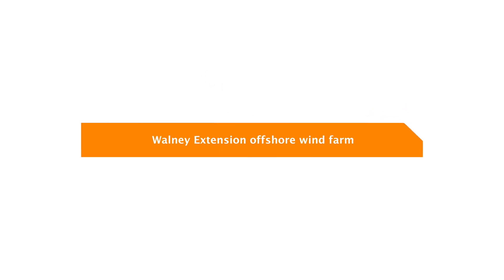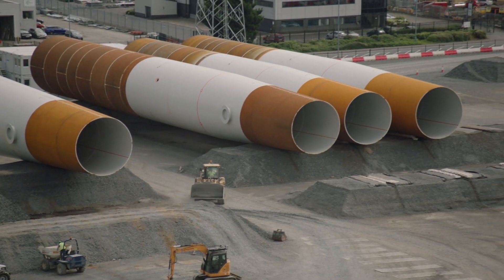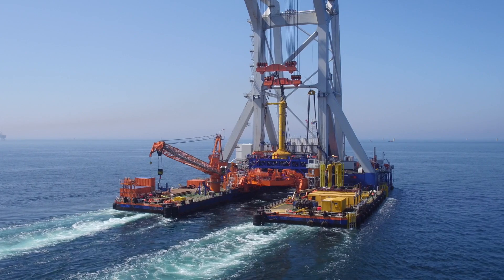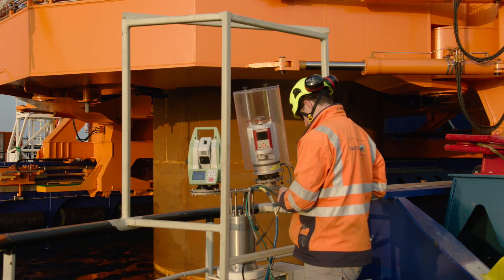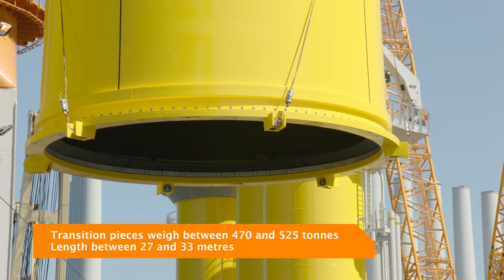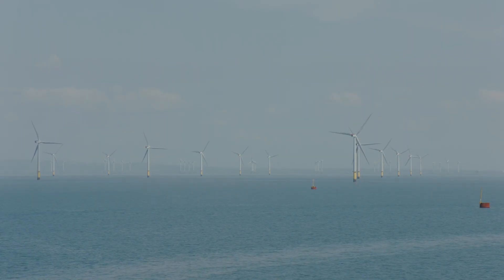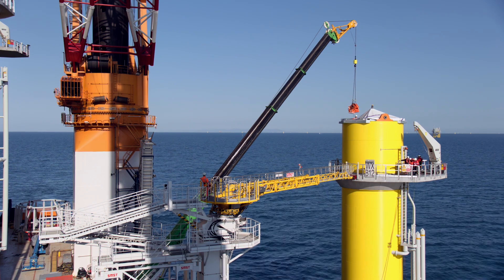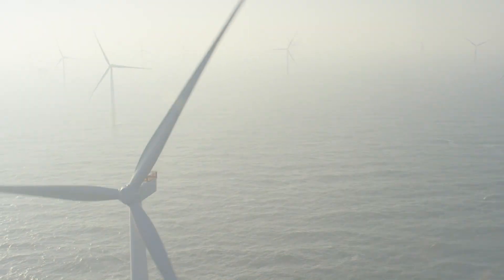Top duo Aeolus and Svanen successfully completed Walney Extension offshore wind farm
Van Oord installed scour protection and transported and installed the 87 foundations for the Walney Extension offshore wind farm. The wind farm is supplying renewable energy to more than half a million households in the United Kingdom. It contributes to governmental targets to ensure that 15% of the UK’s energy is being produced sustainably by 2020. Offshore installation vessel Aeolus and heavy lift installation vessel Svanen played important roles in the efficient construction of the offshore wind farm.